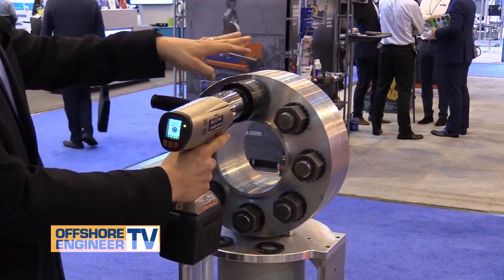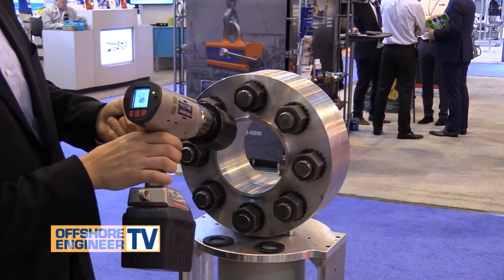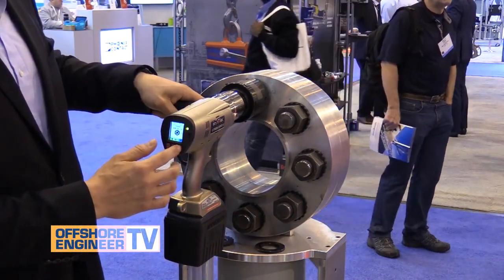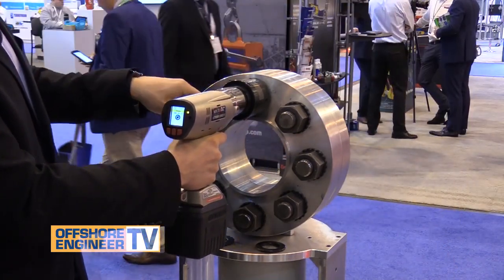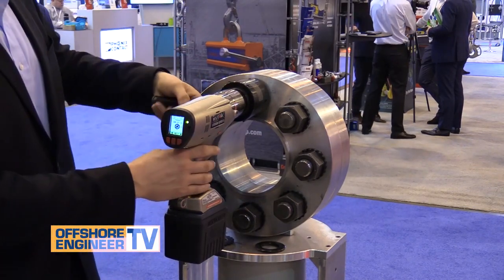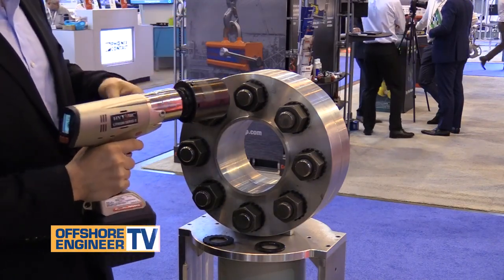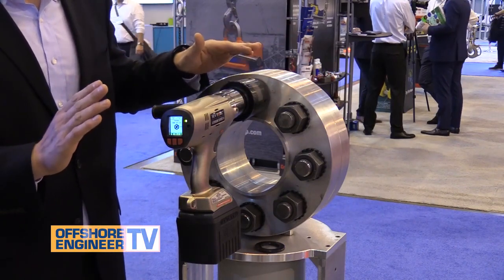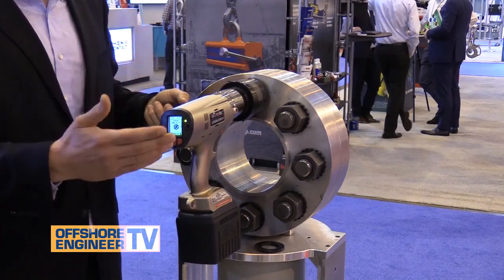Offshore Engineer TV - HYTORC LITHIUM SERIES II Electric Torque Tool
Offshore Engineer TV interviews Eric Junkers about our new award winning Lithium Series II Electric Torque Tool. Winner of the Spotlight on New Technology award from OTC 2019.